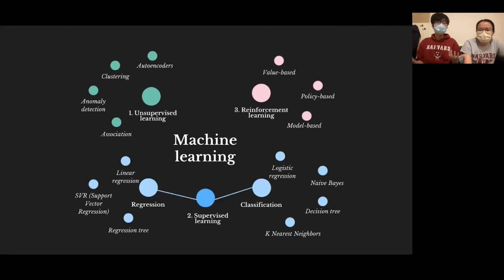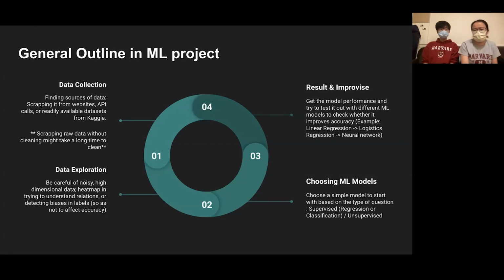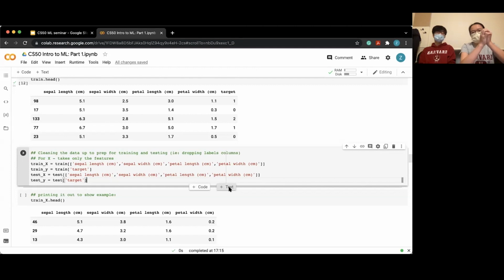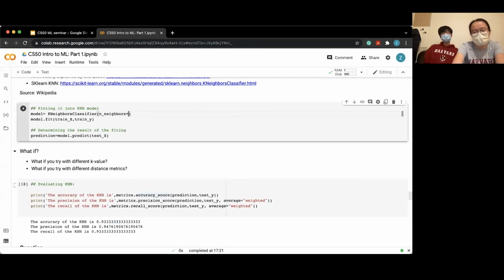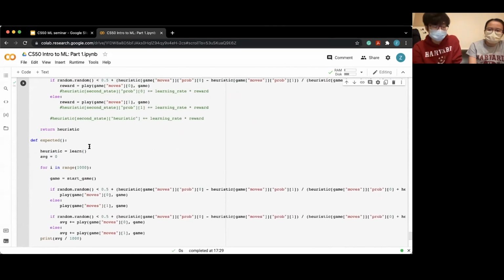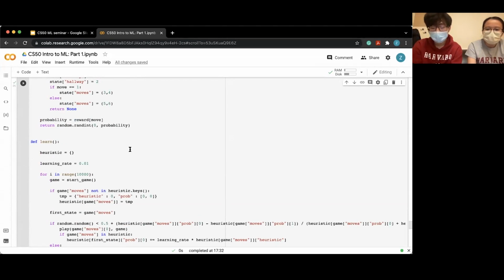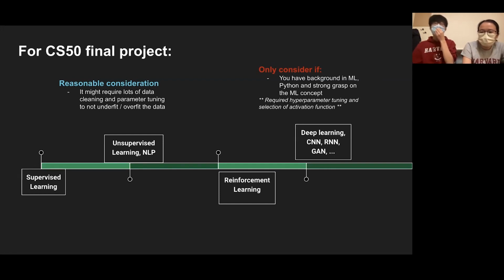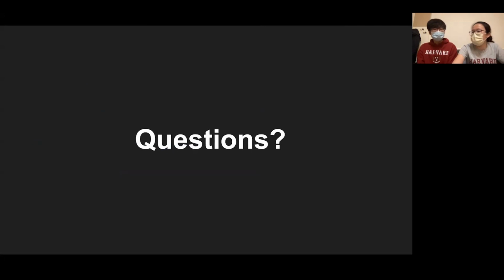Introduction to Machine Learning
Interested in applying machine learning in your CS50 Final Project? We are hosting a seminar to give a brief overview of machine learning, implementations of machine learning models in Python, and finding good datasets for your ML model! Look forward to seeing you in our seminar soon!

CS50 SHOP

LICENSE